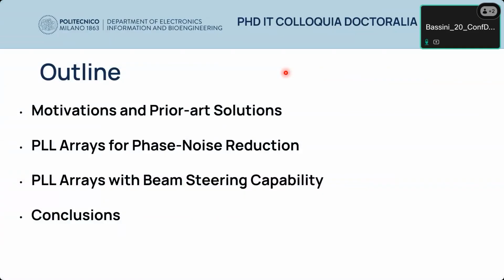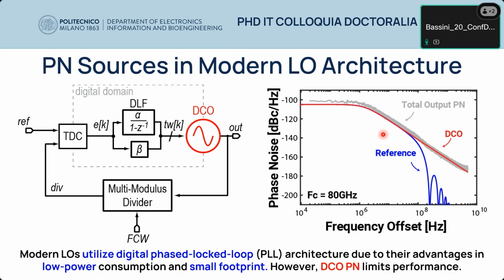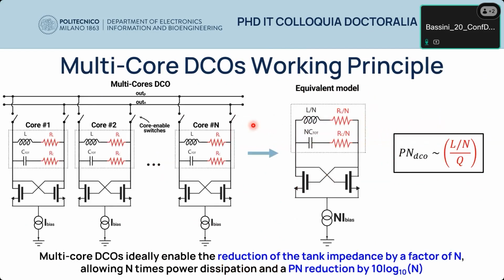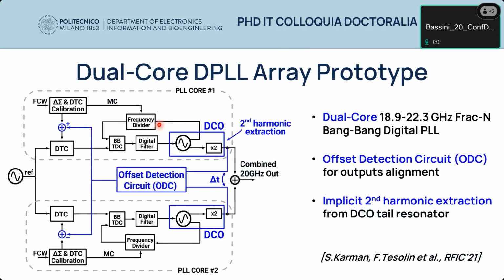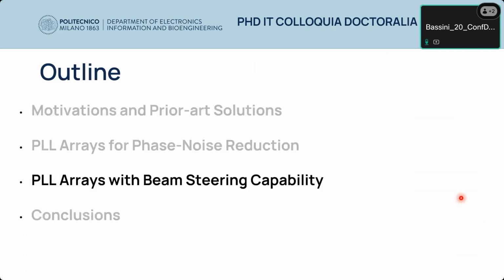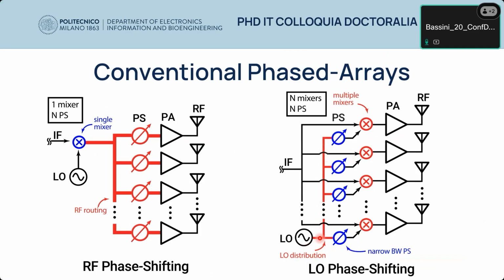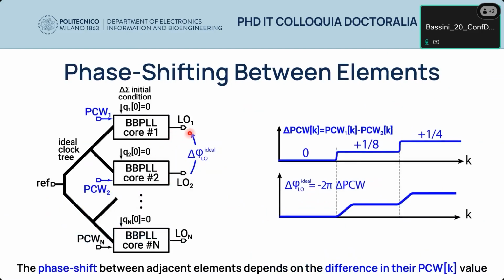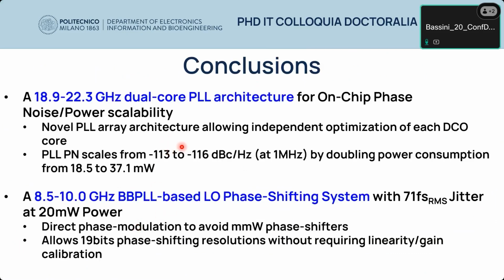Francesco Tesolin - PLL Arrays For Phase Noise Reduction and Beam Steering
PhD IT Colloquia Doctoralia 2024
October 16, 2024 | Politecnico di Milano - Department of Electronics, Information and Bioengineering

Session 1: Fast and Furious, the Springer Award Winners